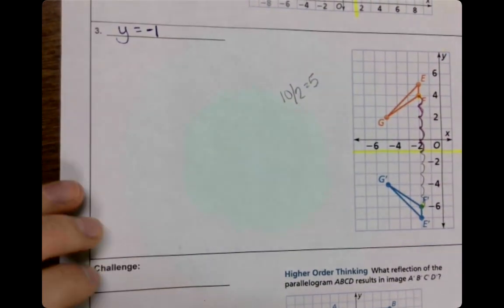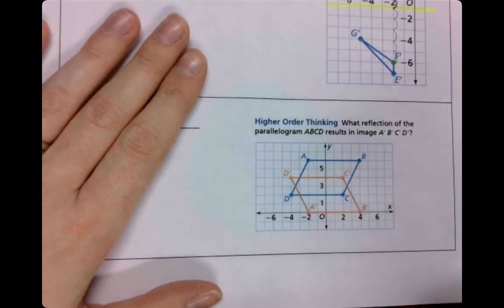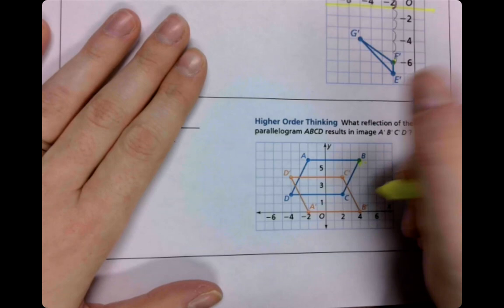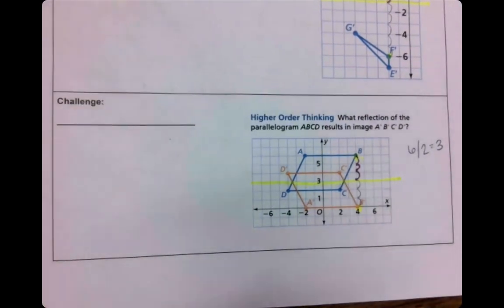Week 20 Reflection Notes Day 2 Part #4